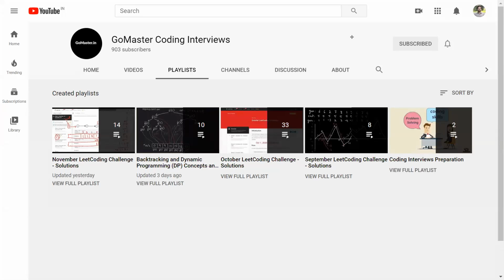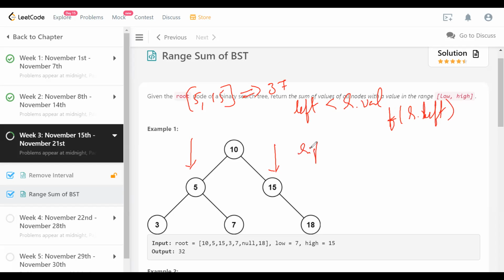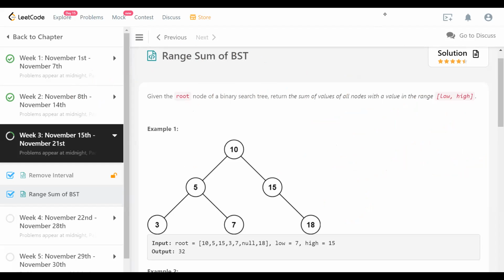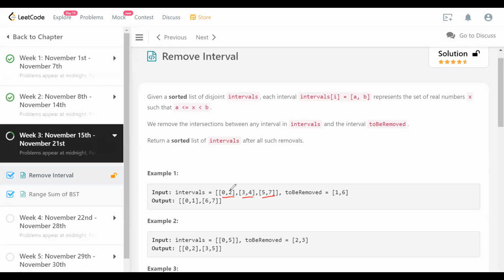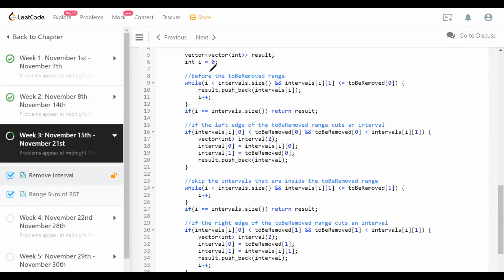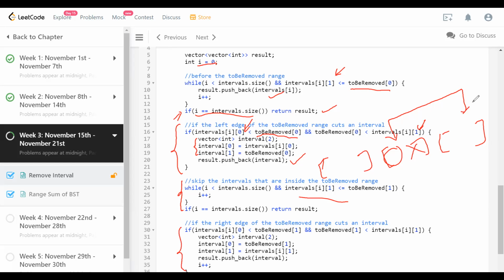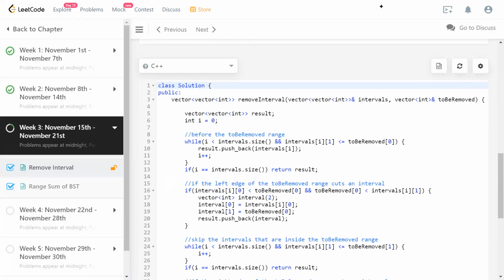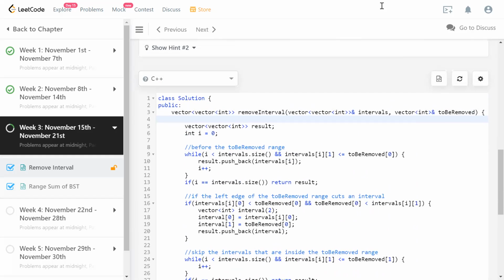LeetCode 1272. Range Sum of BST - 938. Remove Interval - Nov 15th - November LeetCoding Challenge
1272. Range Sum of BST
938. Remove Interval